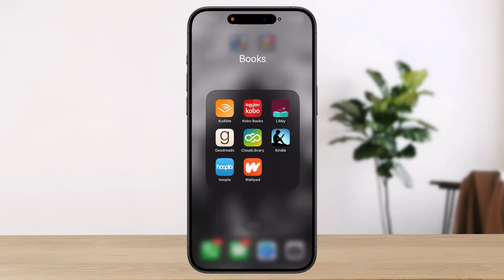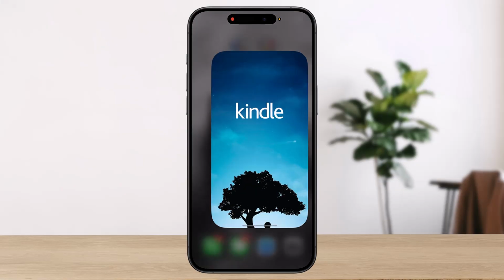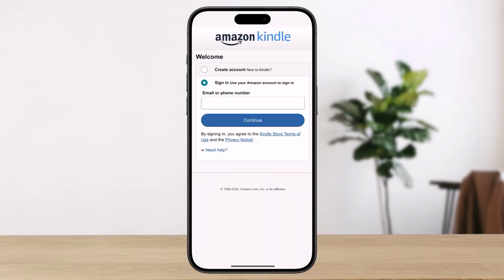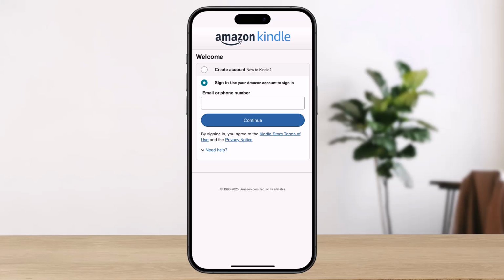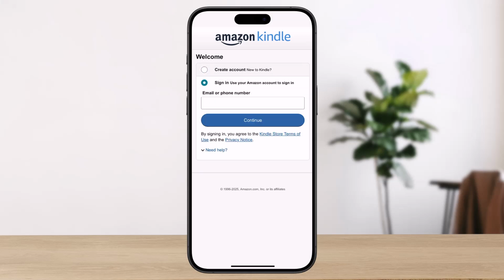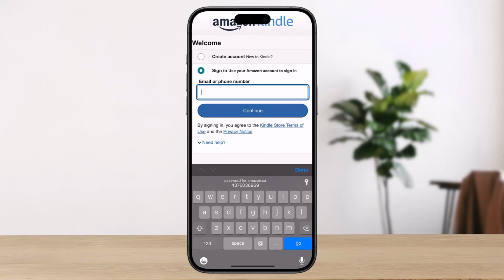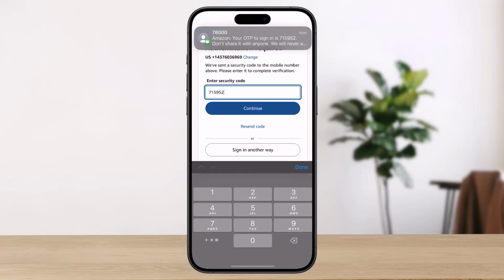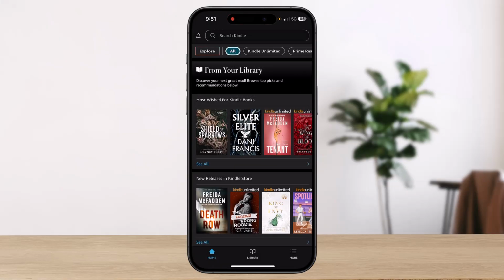How to Create an Account on Kindle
In this tutorial video, I’ll show you how to create an account on Kindle step by step. If you are new to Kindle and want to start reading digital books, this guide will help you understand how to set up your Kindle account using the Kindle mobile app.

To create a Kindle account, you first need to download the Kindle app from the Play Store or App Store and open it on your device. Since Kindle is connected with Amazon, you can either sign in using your existing Amazon account or create a new Amazon account if you do not have one. Once you log in successfully, your Kindle account will be ready to use.

This video also explains the Amazon account login process, including entering your account details and verifying your identity with a security code. After completing these steps, you can access Kindle and start using its features to read and manage your digital books.

I hope this video was helpful and easy to follow.